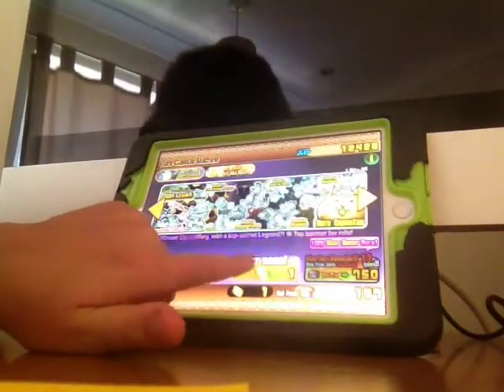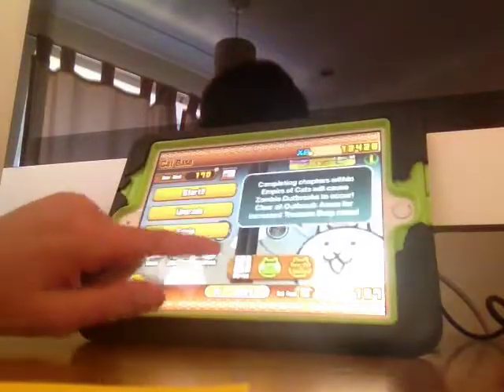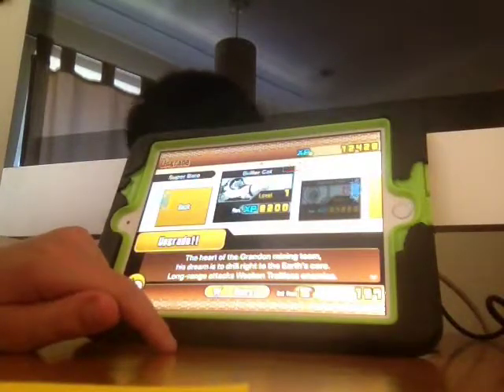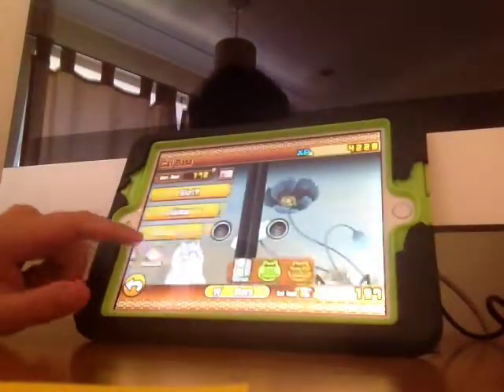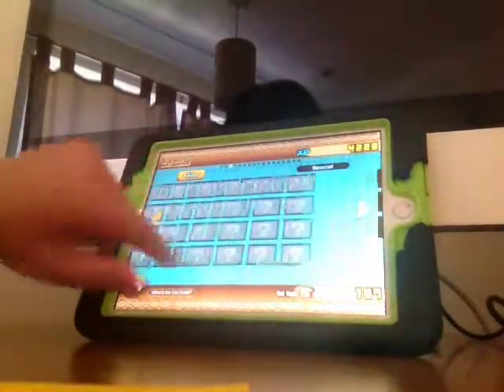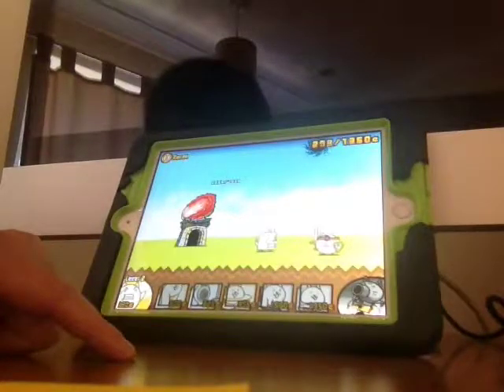Kung fu cat!!!/Battle cats EP7!!!